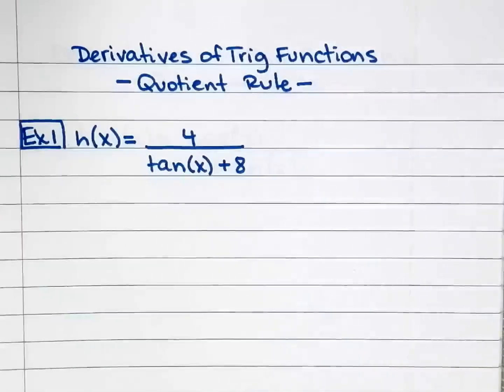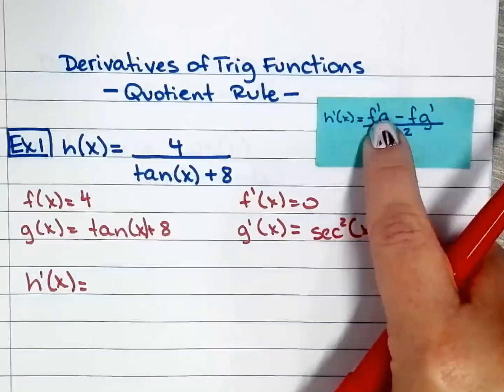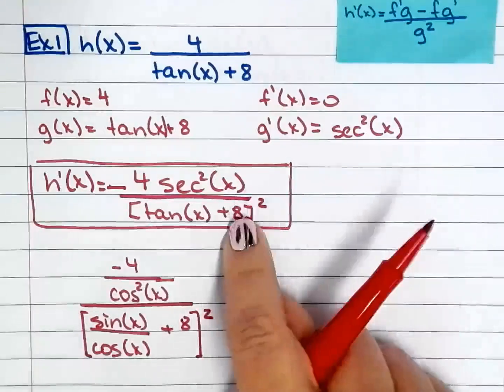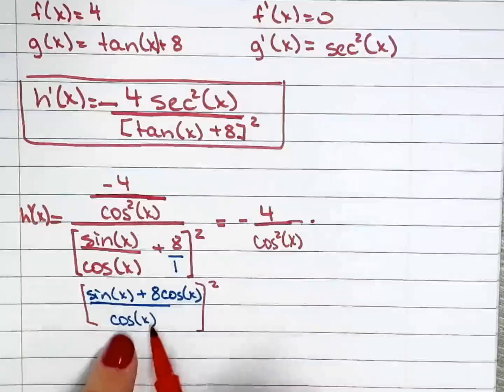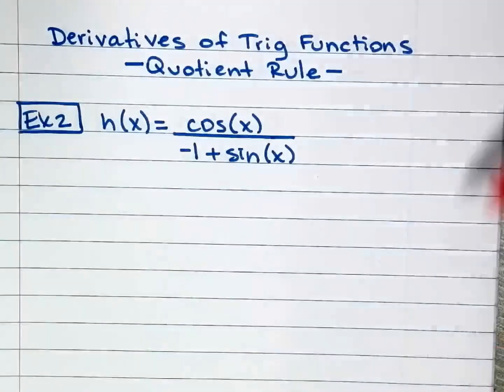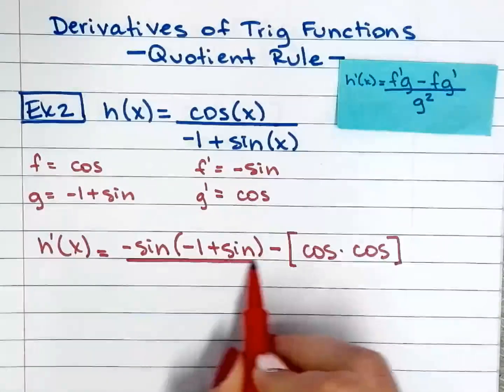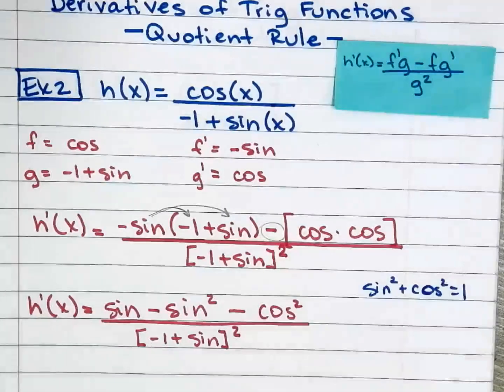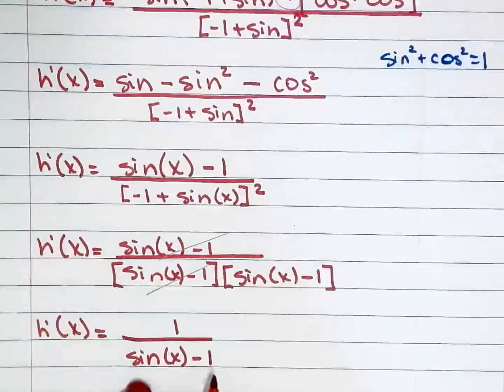Derivatives Trig Functions - Quotient Rule